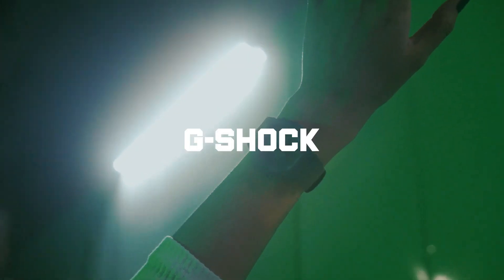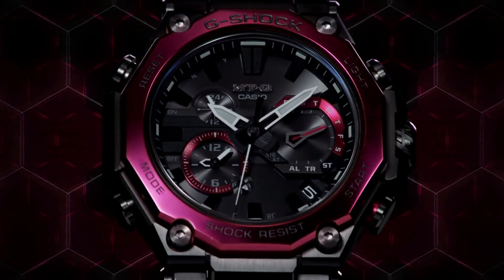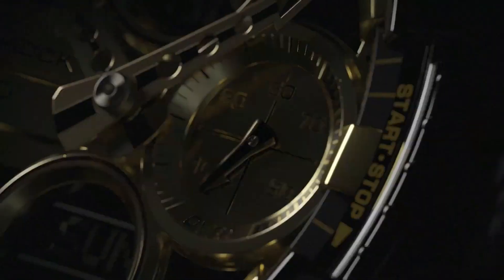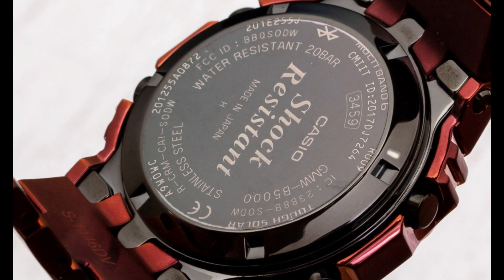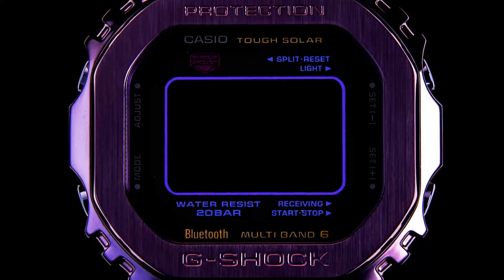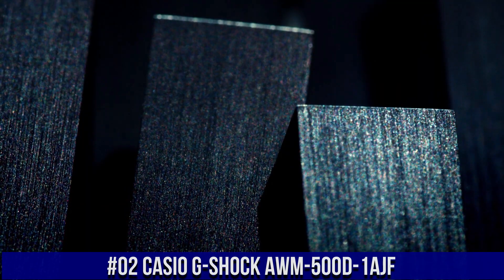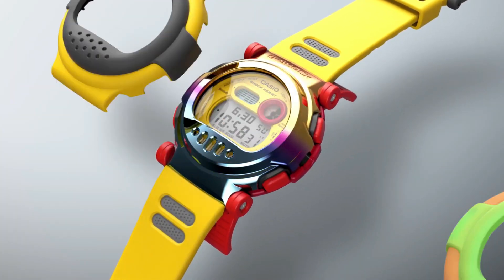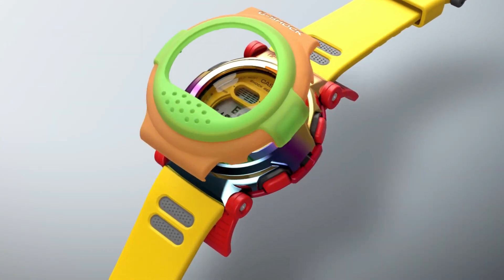Casio G Shock Watches For Men - Top 6 in 2024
Today I will show you the New Best Casio G Shock Watches For Men - Top 6 in 2024 based on specifications and price.

10.Casio G-Shock GMA-S2100-1AJF
09.CASIO G-SHOCK GMW-B5000CS-1
08.CASIO G-SHOCK GMD-B800SC
07.CASIO G-SHOCK GA-B001-1AJF
06.CASIO G-SHOCK MTG-B2000BD-1A4JF
05.CASIO G-SHOCK GA-140GB-1A1
04.CASIO G-Shock GMWB5000RD-4 Red IP One Size
03.CASIO G-SHOCK GMW-B5000PB-6JF
02.Casio G-Shock AWM-500D-1AJF Men's Silver

from multiple sources including, manufactures, fellow creators and various other sources.